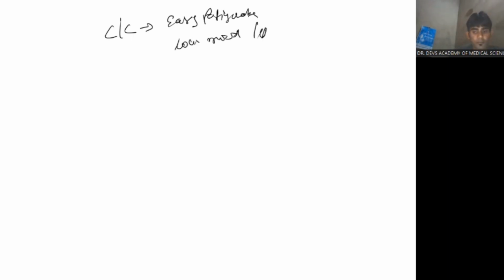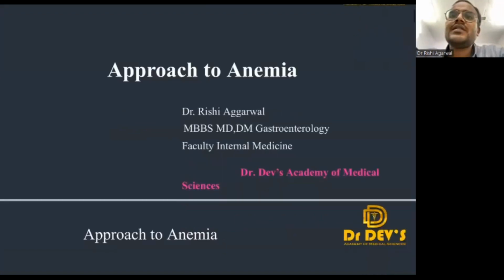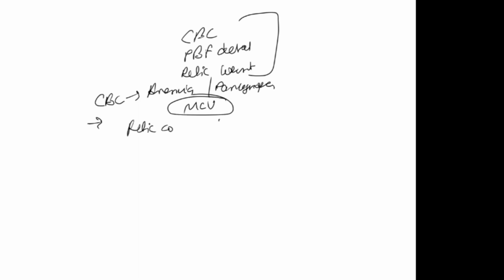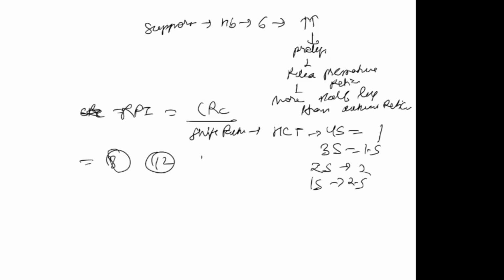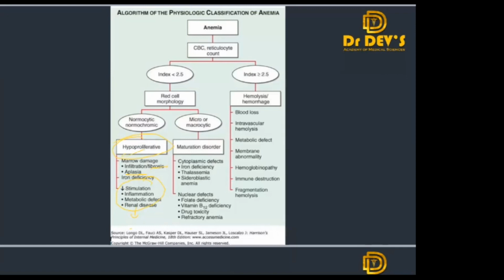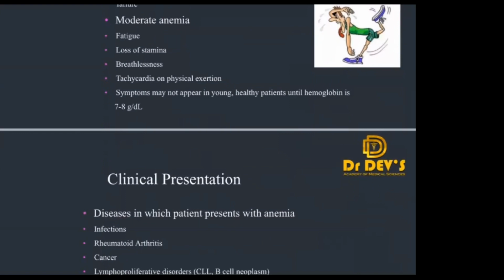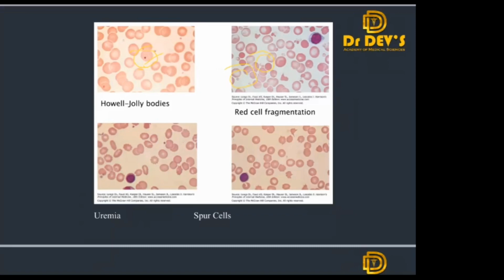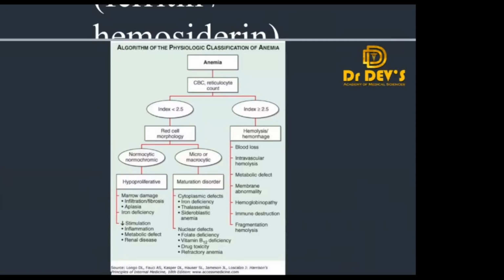Demo Video of Internal Medicine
This is a self-paced training program crafted for MBBS graduates and practitioners seeking to enhance their expertise in providing top-notch medical care to adult and geriatric patients. Furthermore, possessing the Diploma in Internal Medicine enables you to work in various settings, such as hospitals, private clinics, or research institutions, and have many opportunities for specialization.

This is a specialized branch of medicine that focuses on the diagnosis, treatment, and prevention of adult diseases. In this course, doctors are trained to manage patients presenting with a wide range of acute and long-term medical conditions and symptoms.